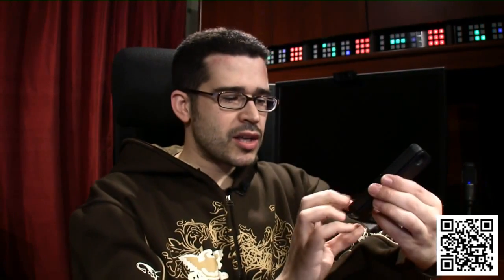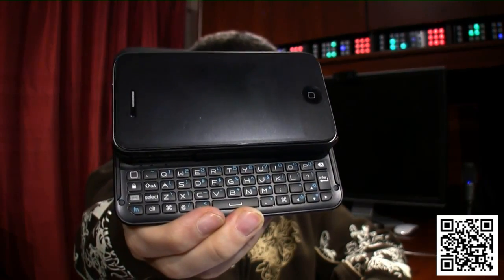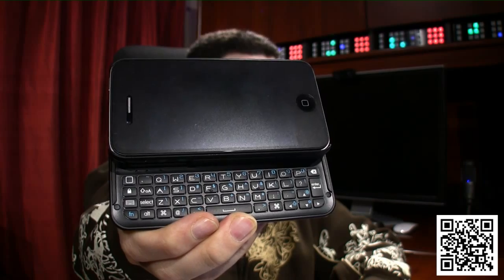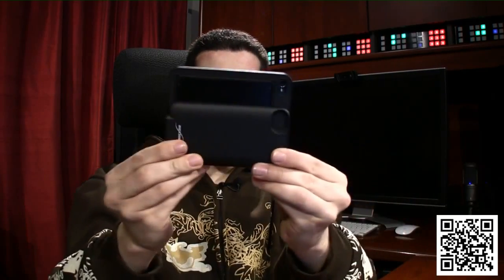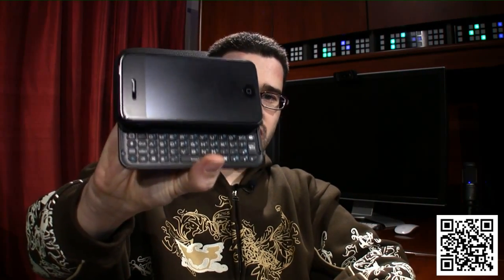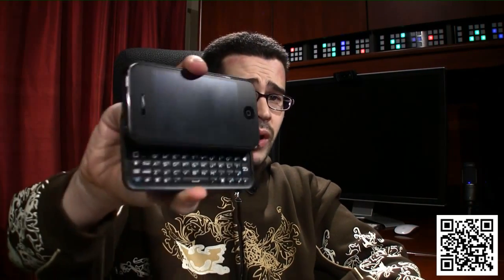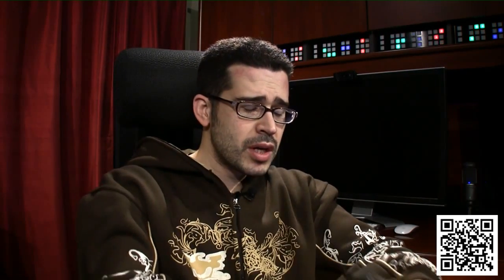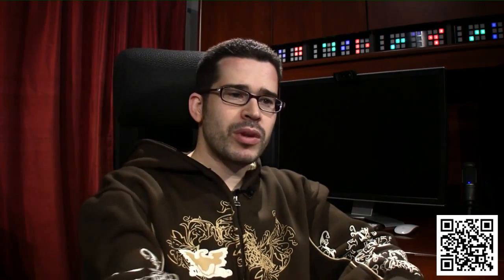iPhone Keyboard Case Review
We think Apple got it right the first time. Share your opinions in the comments below!